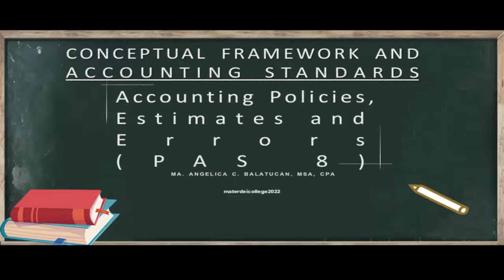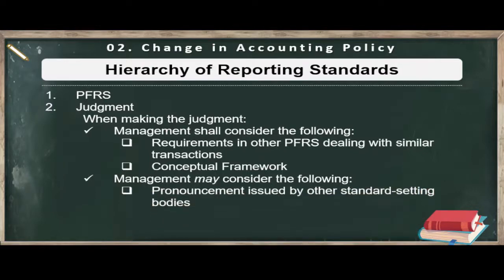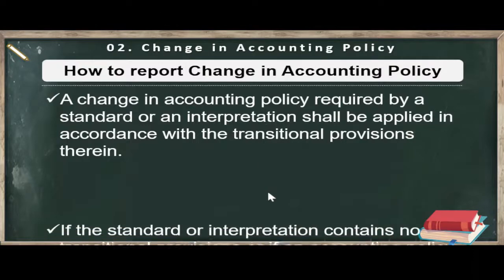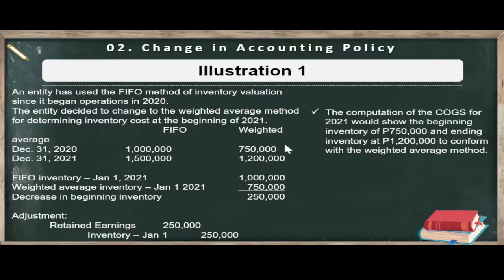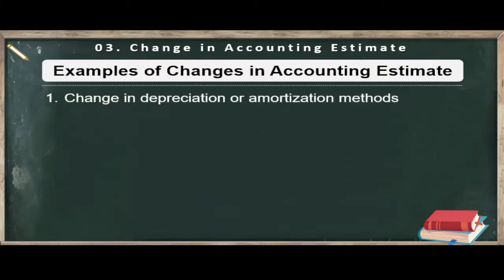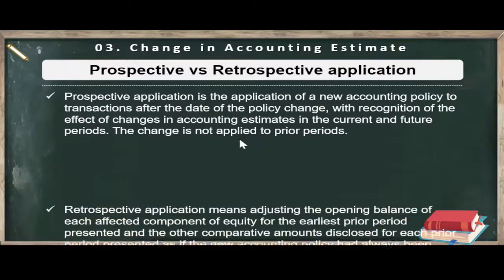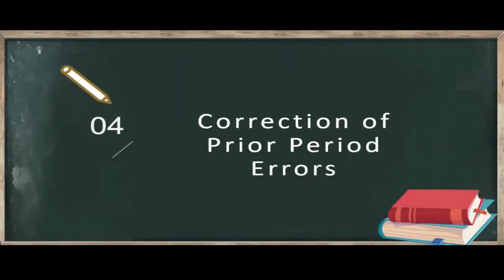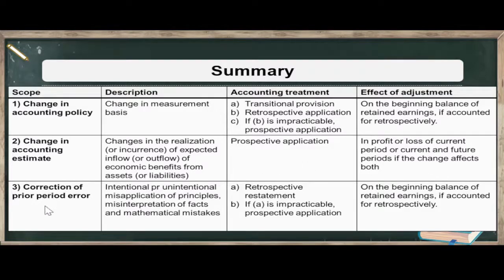Accounting Policy, Accounting Estimate and Prior Period Errors (PAS 8)